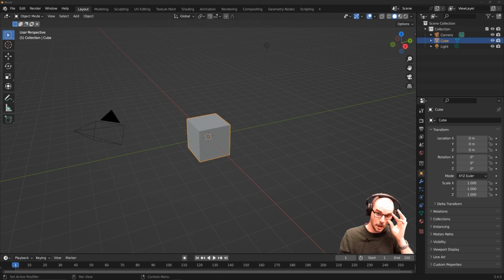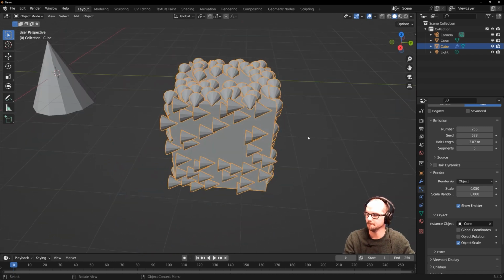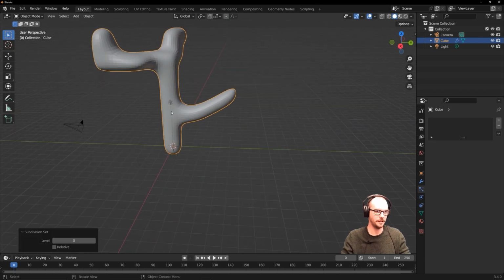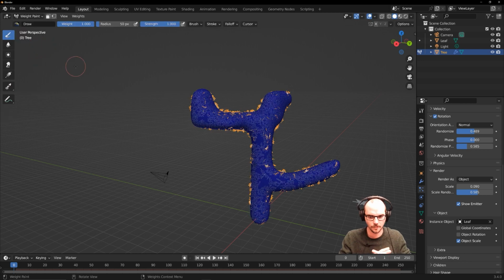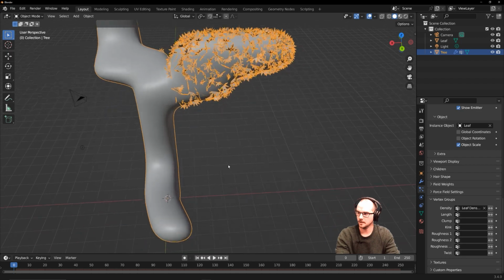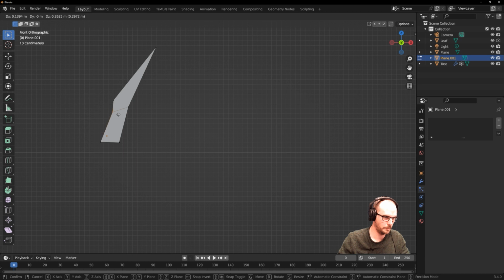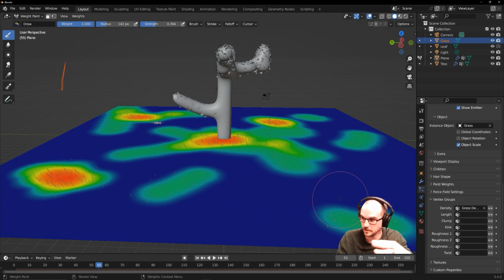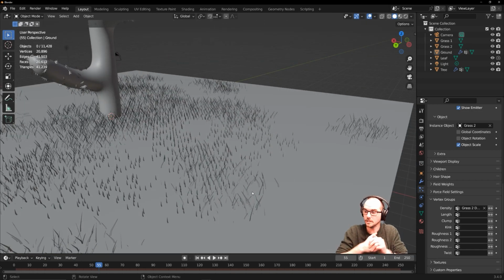3D Basics - Week 6B | Particles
0:00 Intro
0:44 Particle Properties Tab
2:18 Setting an Object as the Particle
4:38 Changing the Particle Rotation
6:47 Leaves on a Tree
9:54 Changing the Particle Density with Weight Paint
16:03 Creating Grass with Particles
24:00 Closing